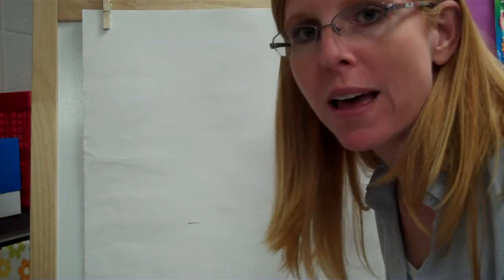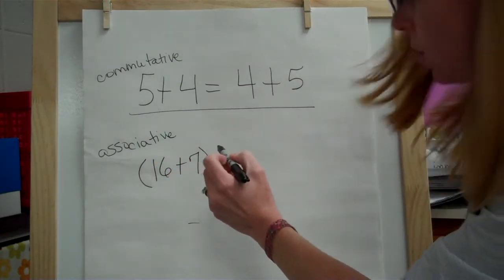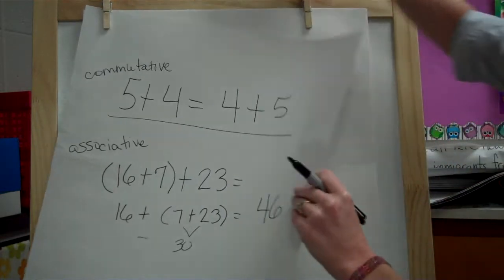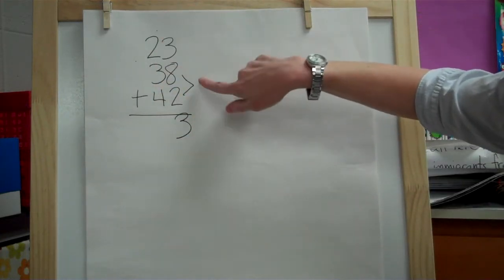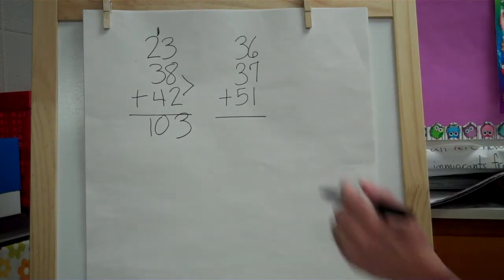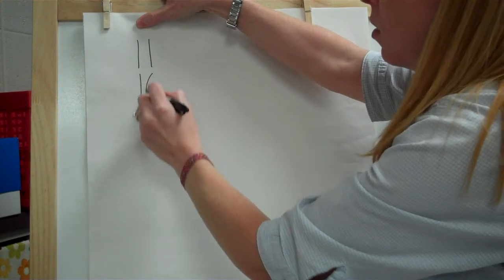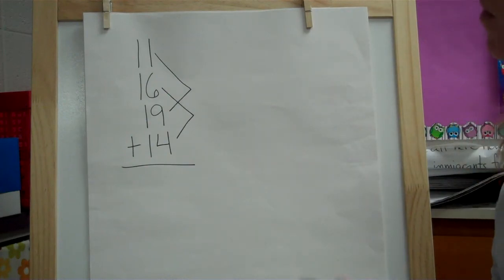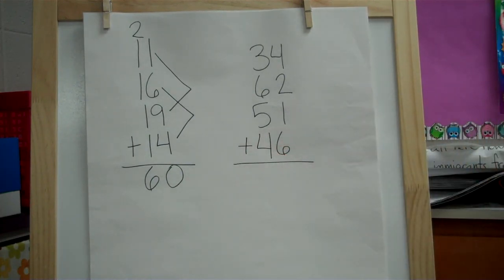Using Properties to Add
Third Grade Math, Using commutative and associative properties to add numbers